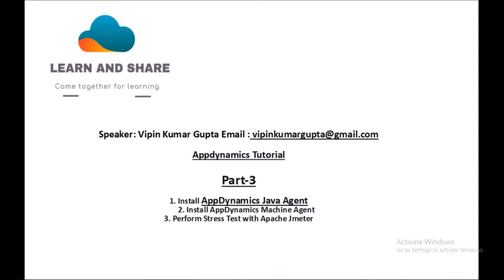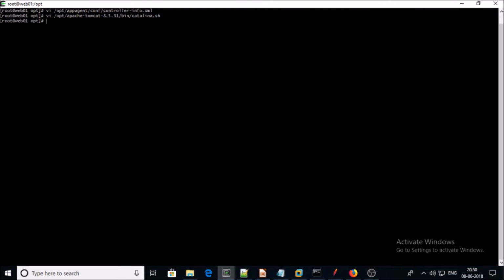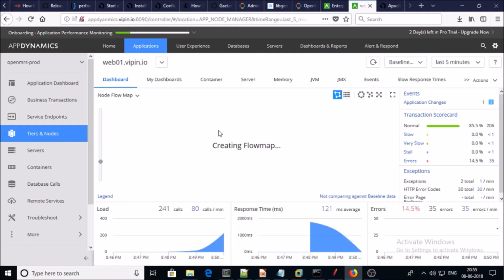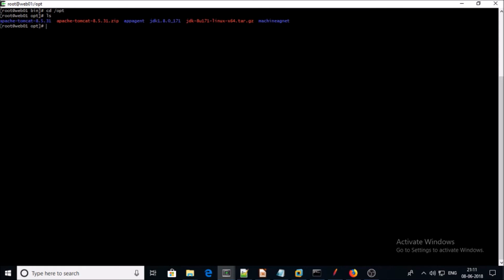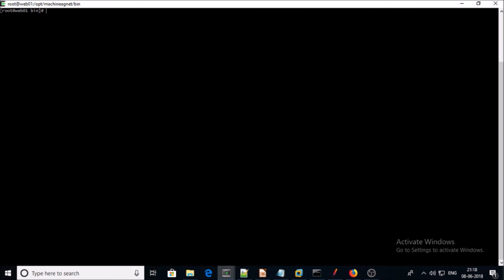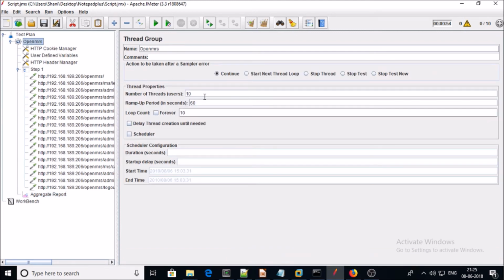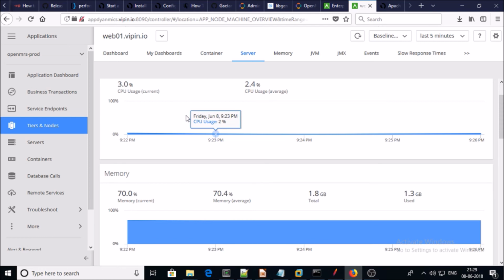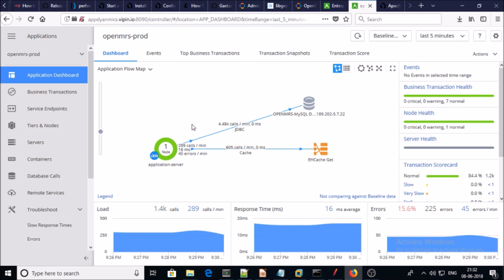How to install & configure appdynamics java agent to monitor JSP application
Install Appdynamics java agent to capture business translation
Install Appdynamics machine agent
Perform Stress test with Apache Jmeter